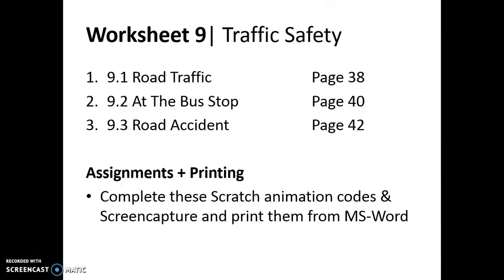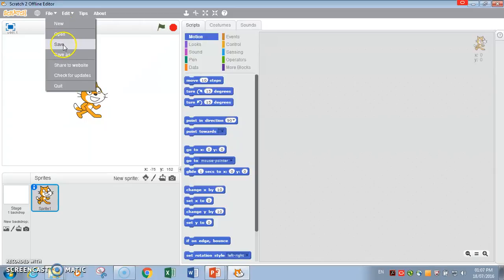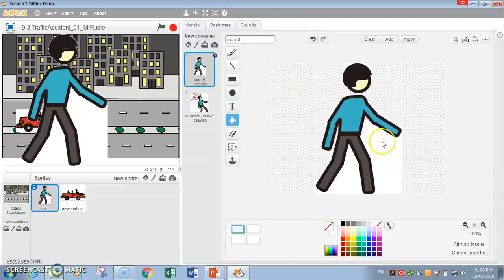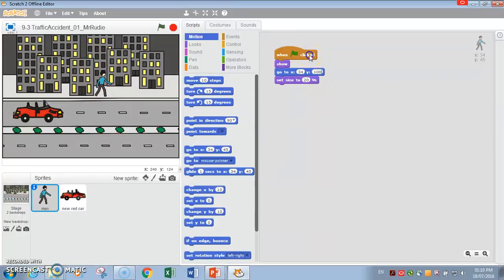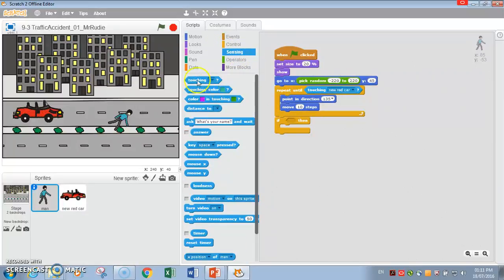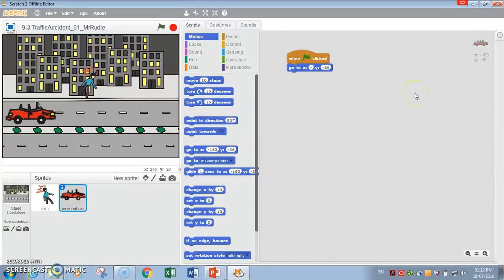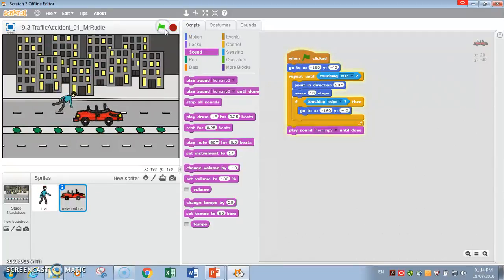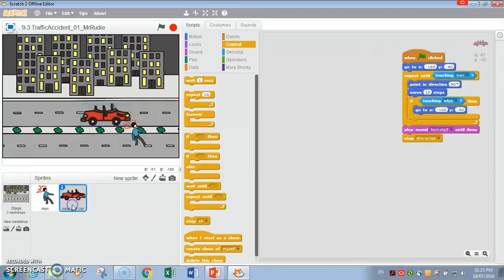Scratch 2.0 Expert Animation Tutorial - Road Accident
Programming a Scratch 2.0 Animation on road accident to drive home the point of Road Safety.

Skills: Set Size Technique, Repeat Until with Sensing, If Touching Edge (using Sensing), Point Move, Costumes, Alignment.

Upcoming:
Download link to the sprites and stage resource.
In the meantime you gotta create use some of your own.